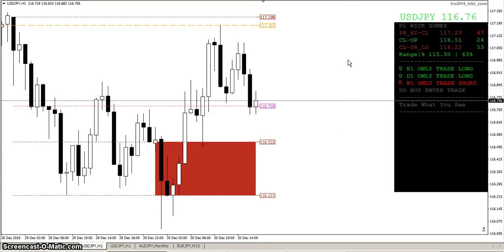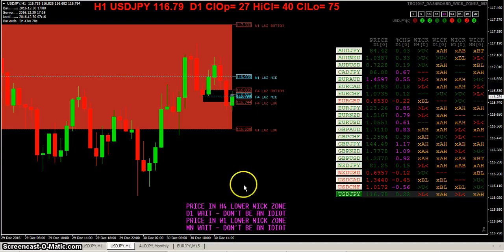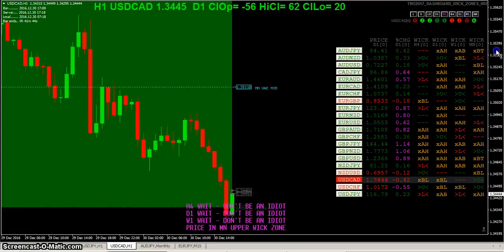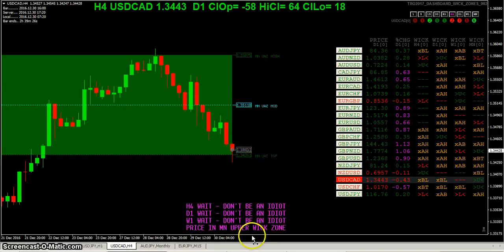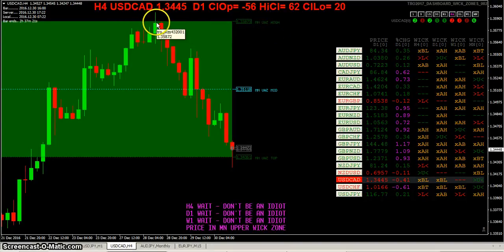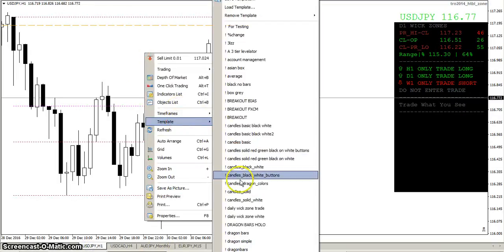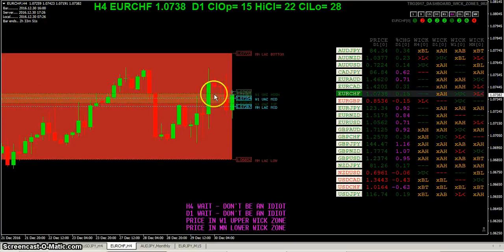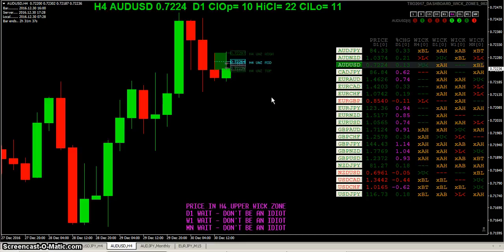TRO WICK ZONES 001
TRO WICK ZONES.   Wick zones for H4, daily, weekly and monthly.